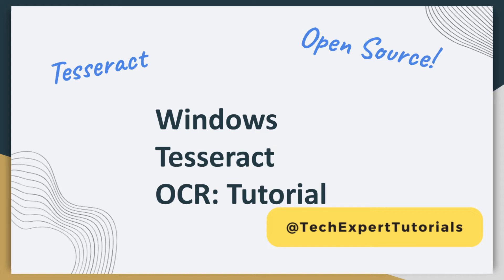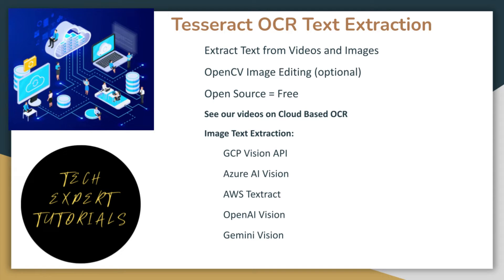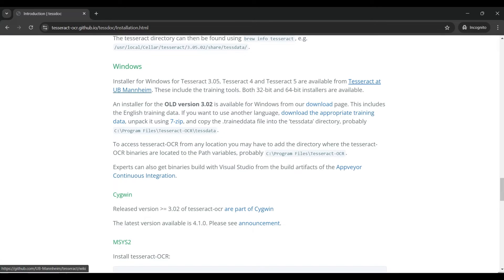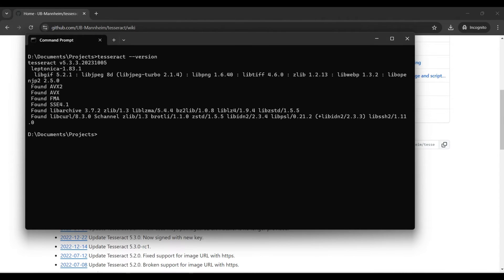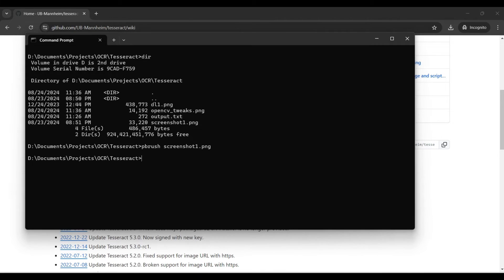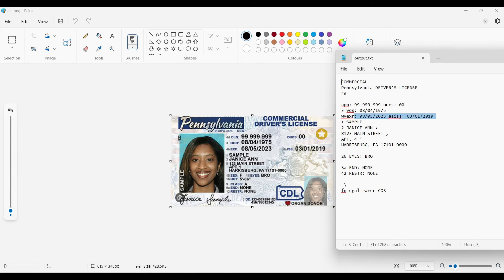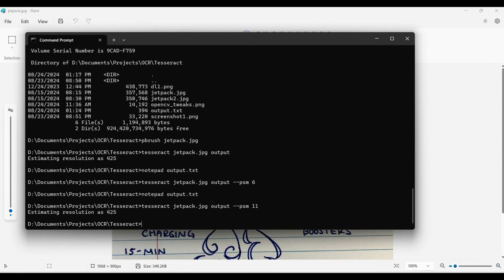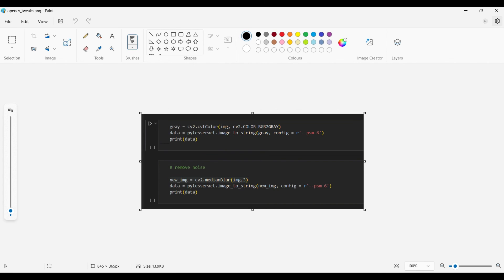Tesseract OCR Text Extraction for Windows - Tesseract OCR for Windows Tutorial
Description:
Tesseract OCR Windows Application for Text Extraction - Demo
In this video we are going to teach you how to install Tesseract OCR for Windows and show you some simple examples on how to use the application to extract text from images. Tesseract is an command line OCR application written in the C/C++ language. It was originally created by Hewlett Packard and the University of Nevada Las Vegas, and became open source in 2005. Google currently sponsors its development, by  improving it's accuracy, adding new features, and integrating with other applications. We're also going to talk a little about using the OpenCV Package to pre-process images. For more details on this topic, see our previous video on Pytesseract, . When working with Tesseract, OpenCV is not actually REQUIRED, but it CAN SIGNIFICANTLY enhance the accuracy and reliability of your optical character recognition (OCR) results.